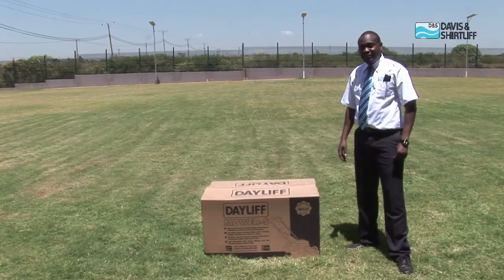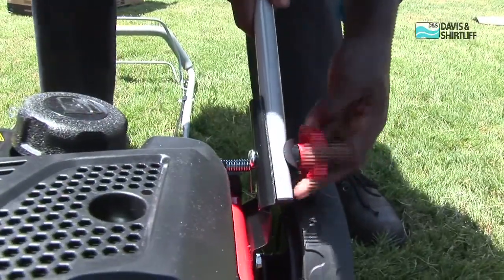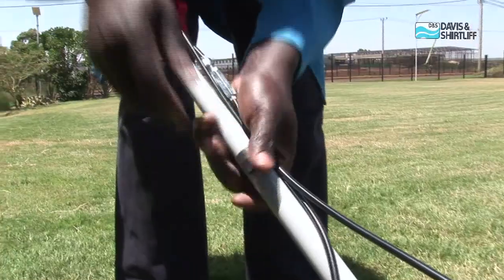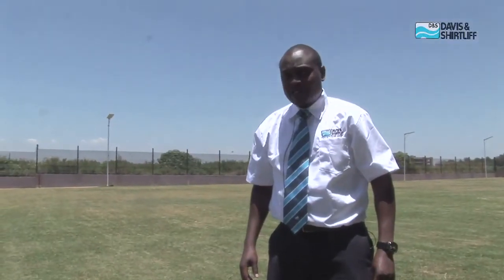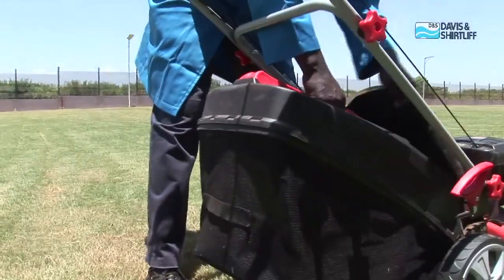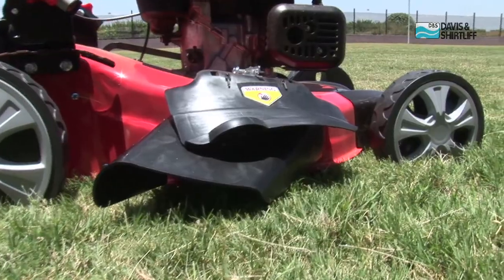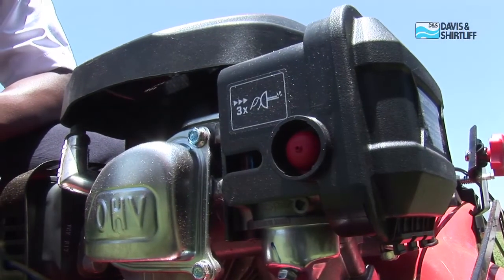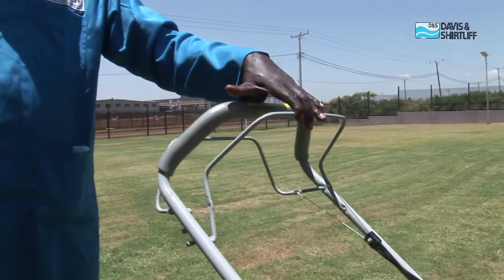How to operate a Dayliff Lawn Mower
Dayliff MOWERS are high specification rotating blade type mowers suitable for general lawn maintenance in residential and small commercial applications. They are available in either self-propelled or push versions. Hand-push MOWER-P models feature a 45cm grass cutting width while for powered MOWER-S models it is 50cm